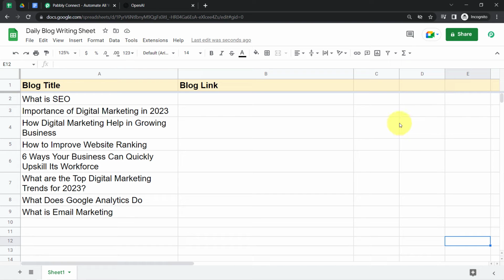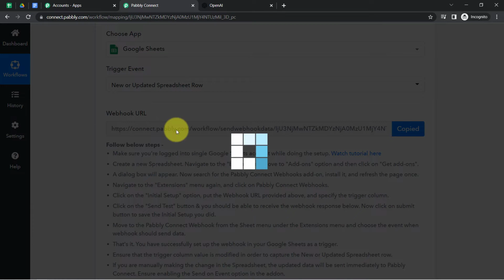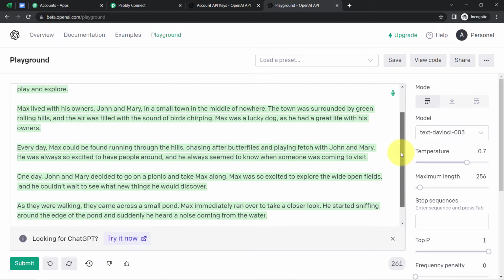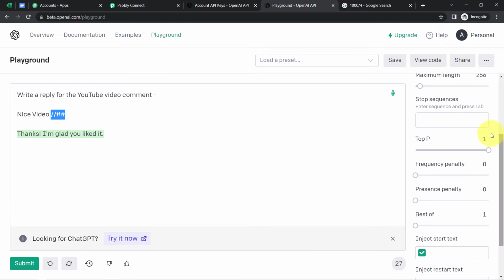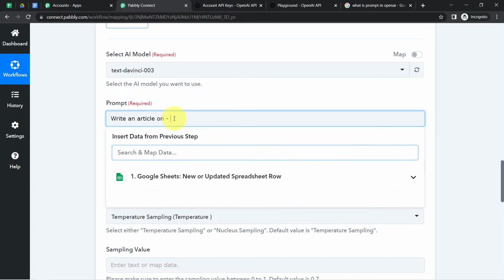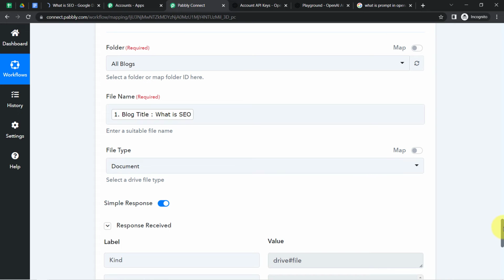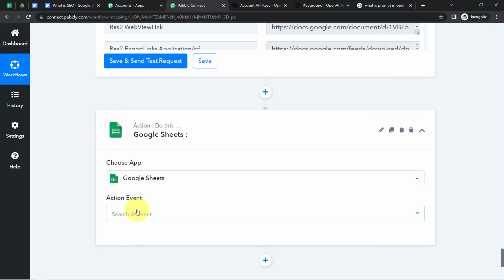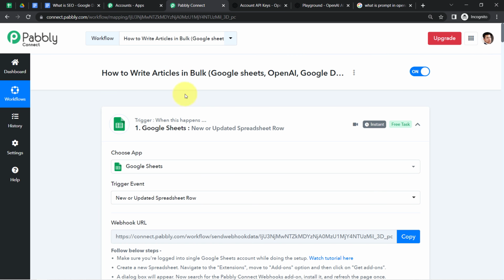How to Write Articles in Bulk | Article Generator | OpenAI Automation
Writing articles in bulk can be an efficient way to get your content out quickly and to a wide variety of audiences. Whether you are a freelance writer or have a blog, bulk writing can help you save time and energy. Here are some tips on how to write articles in bulk. Learn how to use Pabbly Connect to write an article in bulk automatically.